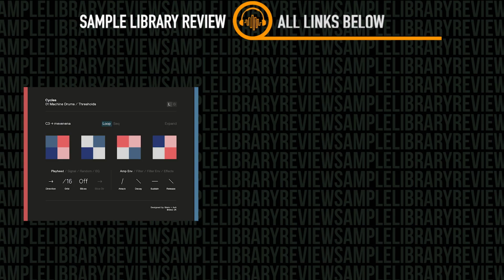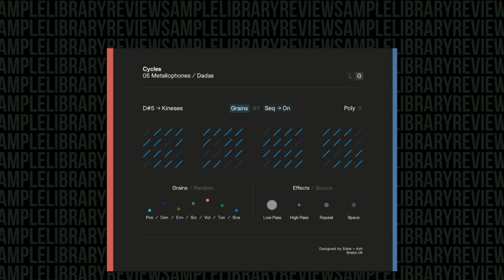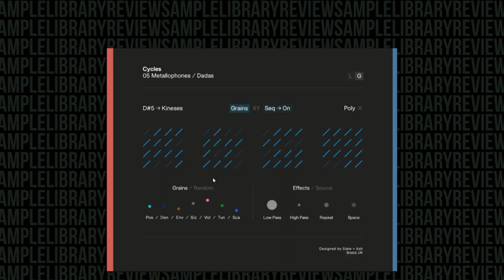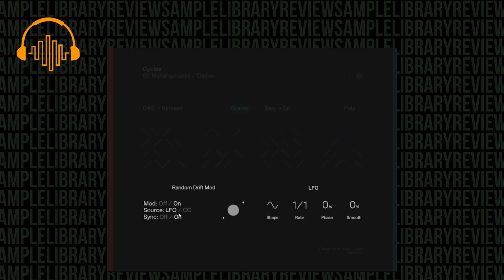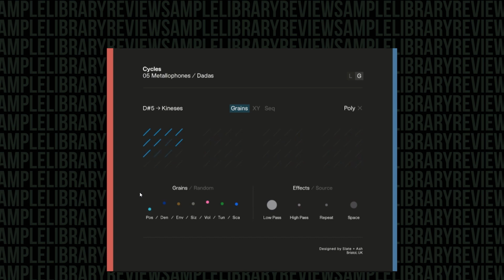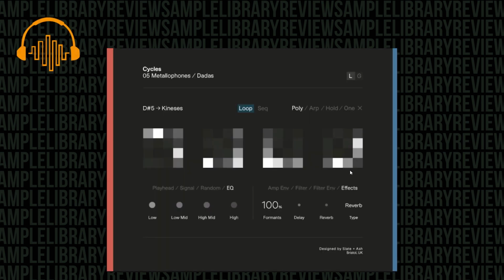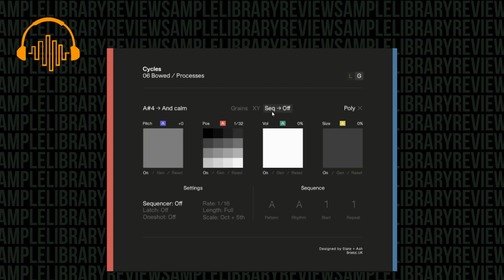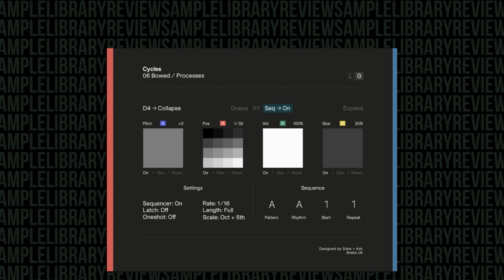Review: Cycles by Slate + Ash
Contributor Pete Checkley reviews Cycles by Slate + Ash
“Today I’m taking a deeper look at Cycles by Slate and Ash. Sample Library Review contributor Michael Reinmuller shared his thoughts on Cycles last year and this video will complement Michael’s findings with audio examples and a visual guide.

Michael was full of praise for the library yet due to it’s vastness it may be impractical when faced with tight deadlines or simply trying to pick out a timbre you need out of the vast options. Join me as we delve deeper into Cycles.”

Cycles normally sells for £270 or £390 as part of the bundle with Auras from Slate + Ash